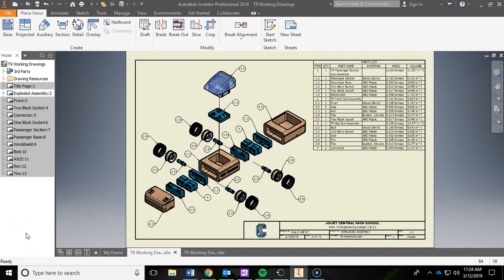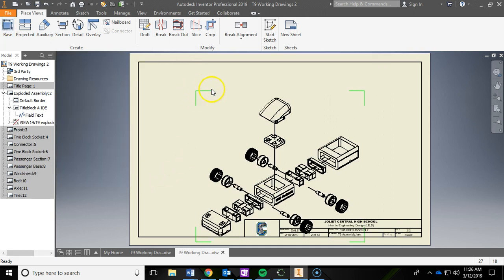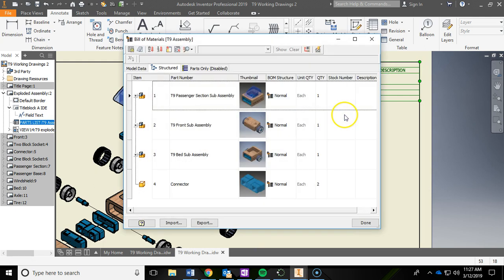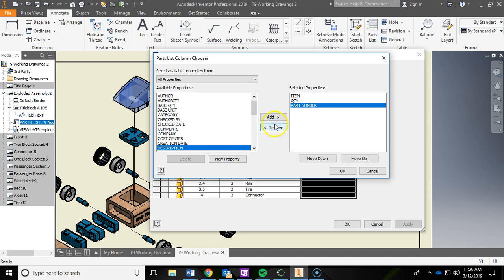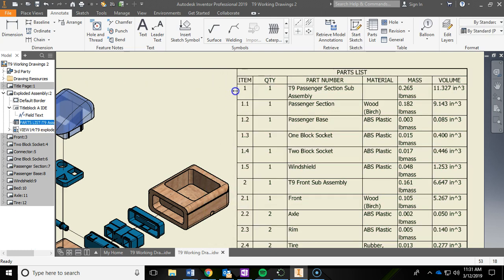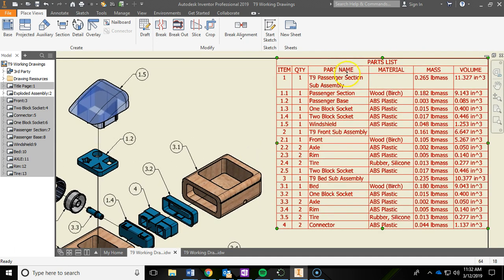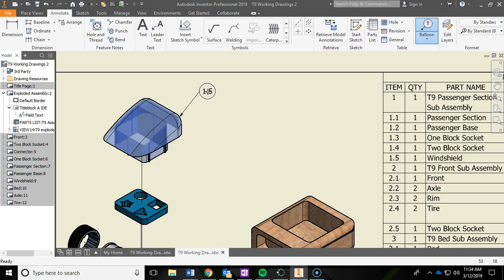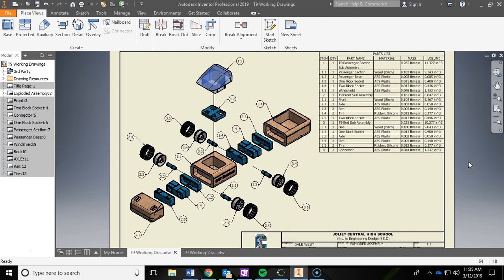18-T9-Exploded Assembly Drawing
In this video tutorial I will show you how to create an exploded assembly drawing with balloons and parts list in Autodesk Inventor.  I will also show you how to edit the parts list.